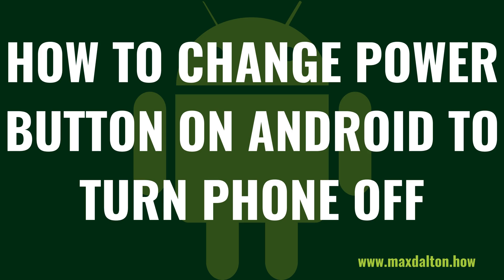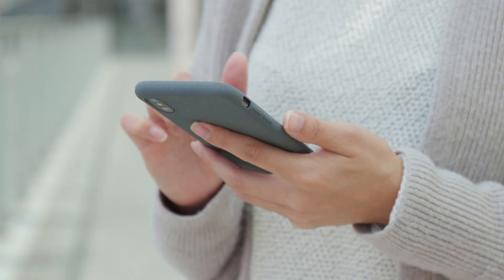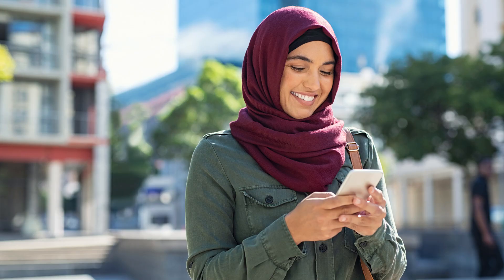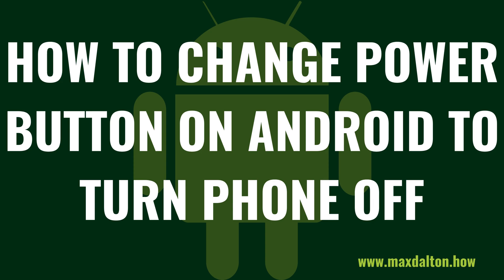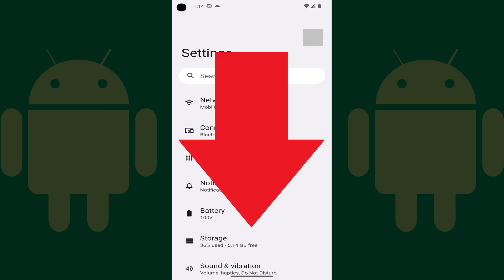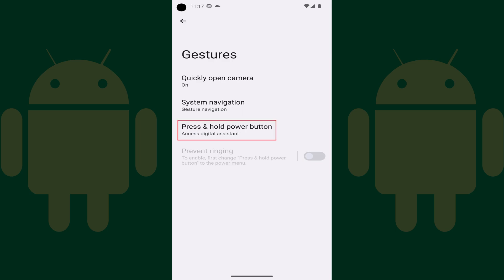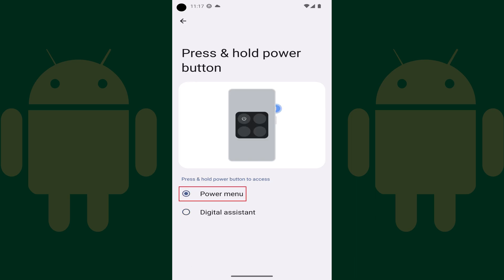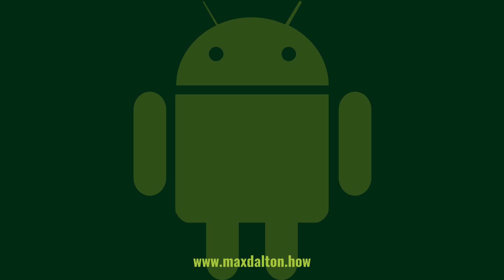How to Change Power Button in Android to Turn Phone Off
In this video I'll show you how to change the Power button on your Android phone to turn your phone off instead of opening Google Assistant.

Timestamps:
Introduction: 0:00
Steps to Change Power Button in Android to Turn Phone Off: 0:35
Conclusion: 1:30

3) How to Add a Website to a Home Screen on Android

Video Transcript:
Starting with Android 12, Google changed holding down the Power button on its mobile operating system to open Google Assistant rather than bringing up a menu you could use to turn your device off. Thankfully, if you're not a heavy user of Google Assistant and you just want to go back to the way things were when you could use the Power button to turn off your Android phone, you can easily do that.

Now let's walk through the steps to change the Power button on your Android phone to turn your phone off instead of opening Google Assistant.

Step 1. Swipe up on your Android home screen to open a menu, and then tap "Settings" on that screen. The Settings screen is displayed.

Step 2. Scroll down this screen until you see System, and then tap "System." The Android system menu is shown.

Step 3. Tap "Gestures." You'll land on the Gestures screen.

Step 4. Tap "Press and Hold Power Button." The Press and Hold Power Button screen is displayed.

Step 5. Navigate to the Press and Hold Power Button to Access section, and then tap to shade in the toggle next to Power Menu. Going forward, pressing and holding the Power button on your Android device will prompt you to power your Android phone off.